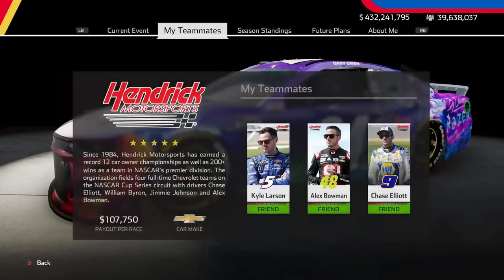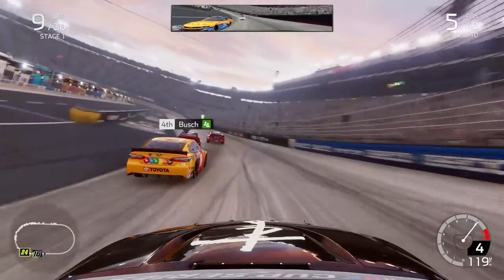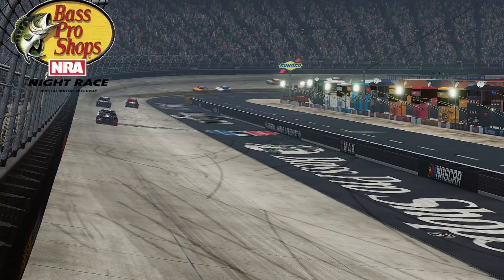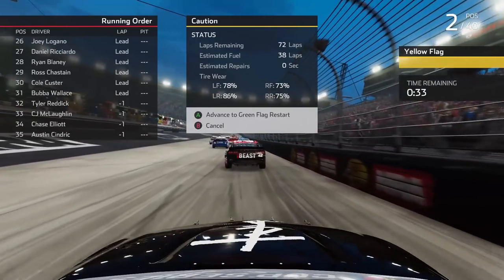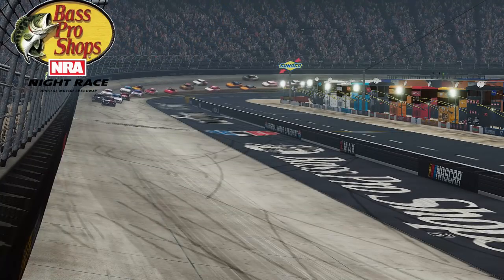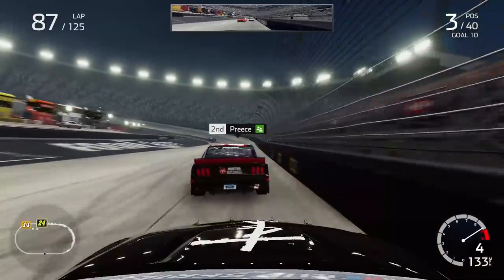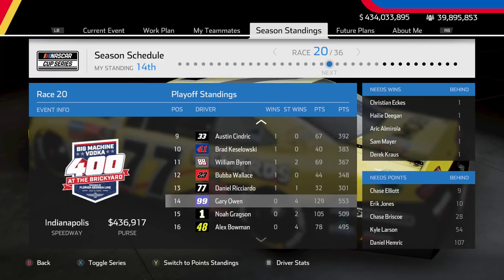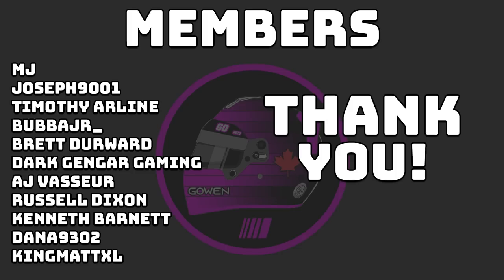I CAN’T BELIEVE THIS. BIGGEST CHOKE OF MY CAREER. - NASCAR Heat 5 Career Mode #189